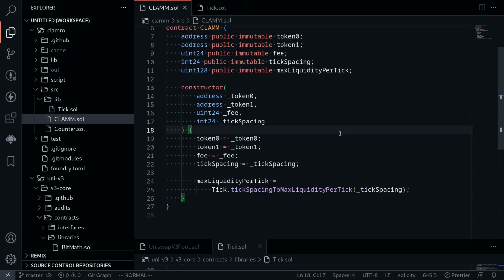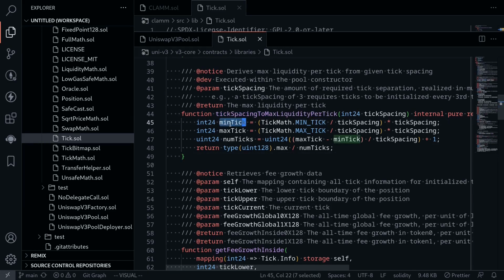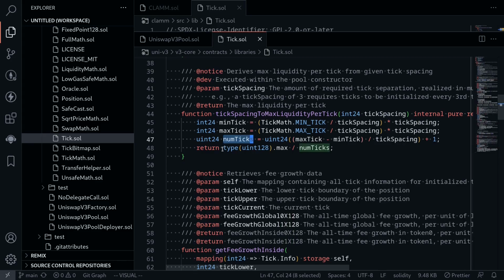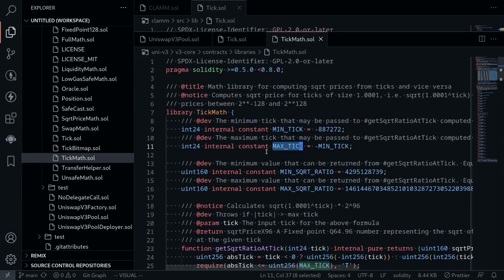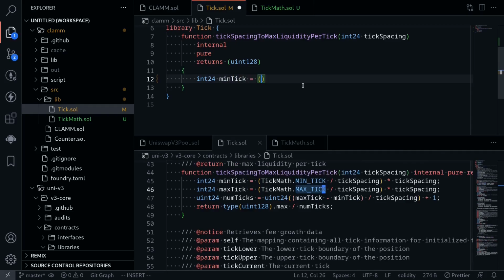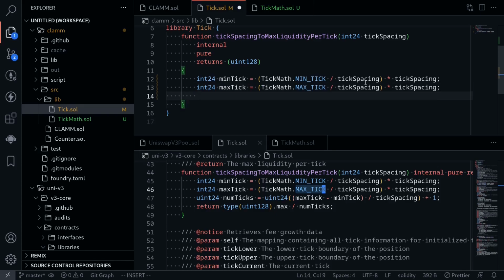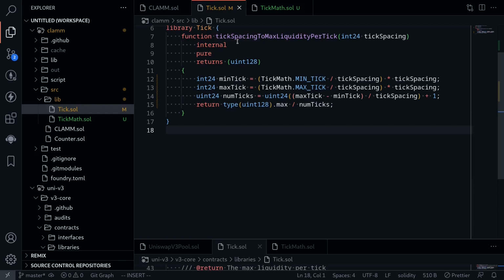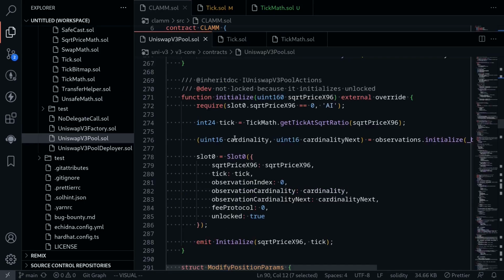Max Liquidity Per Tick | Uniswap V3 Core Contract Explained - Part 2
Code for the function tickSpacingToMaxLiquidityPerTick which calculates max liquidity between two adjacent ticks.